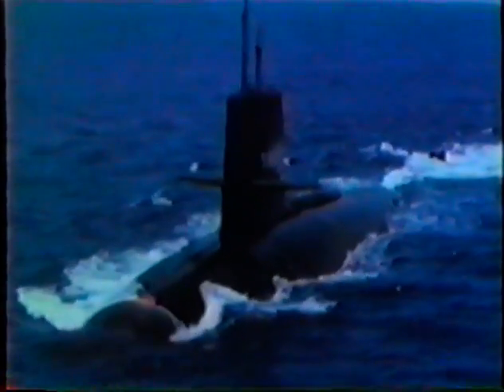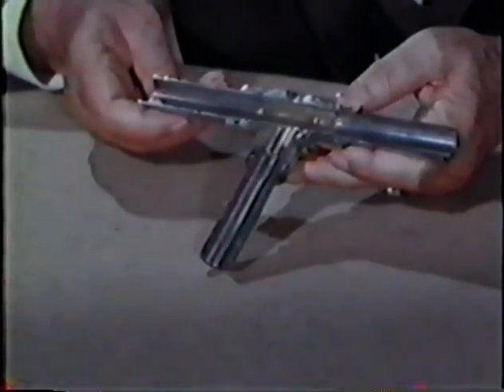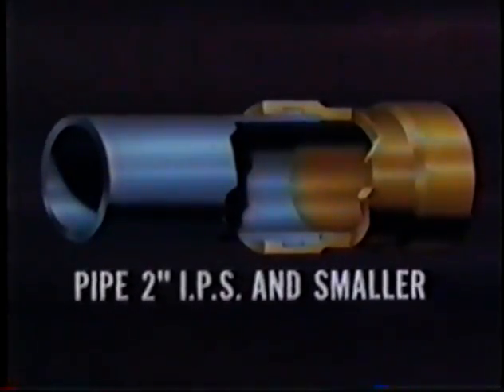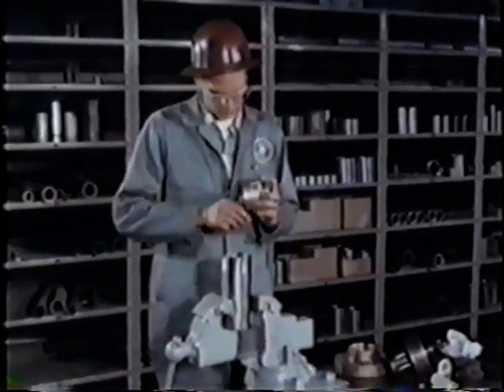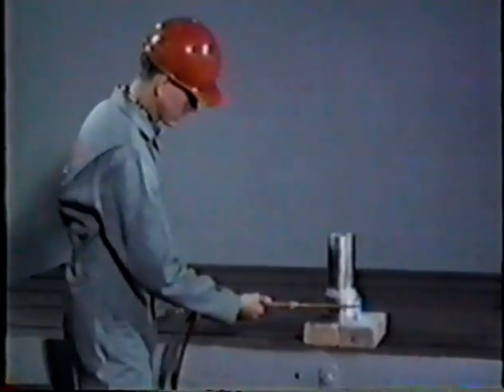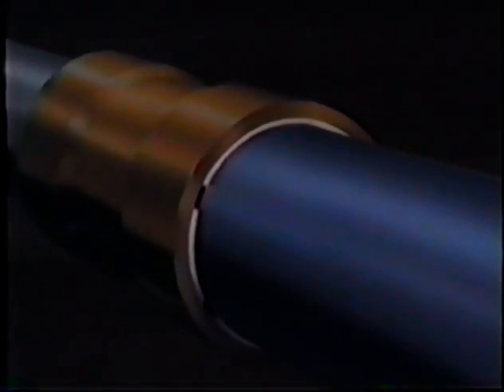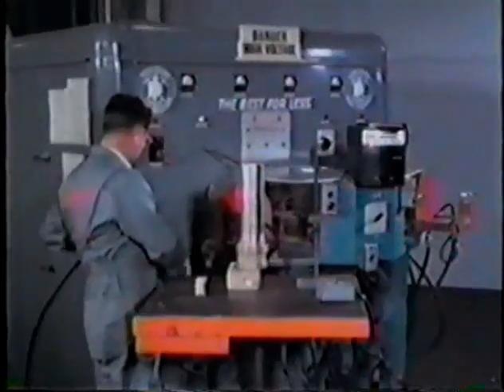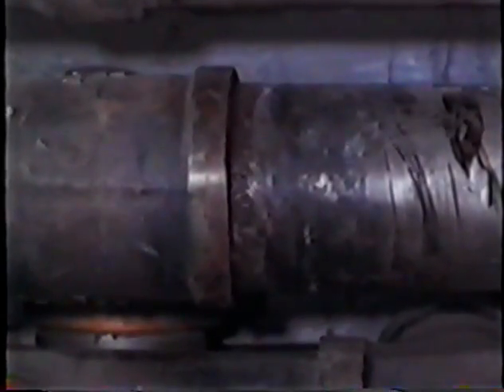Manufactruring aircraft: Brazing 1 - chapter 1